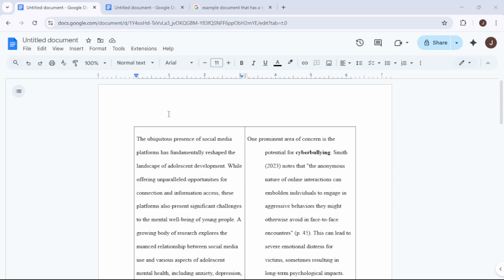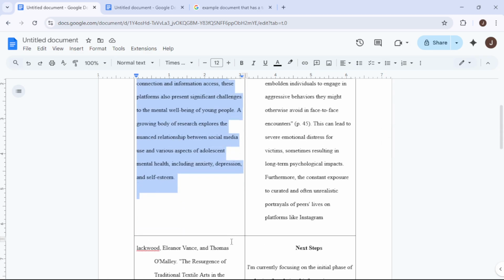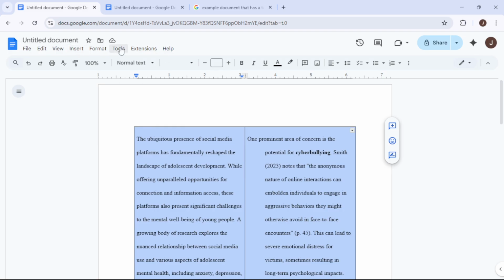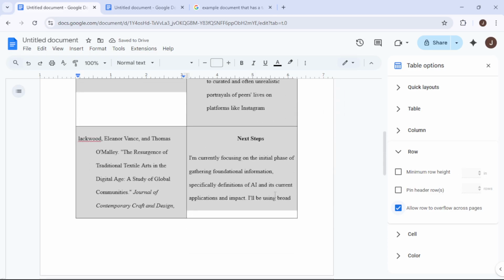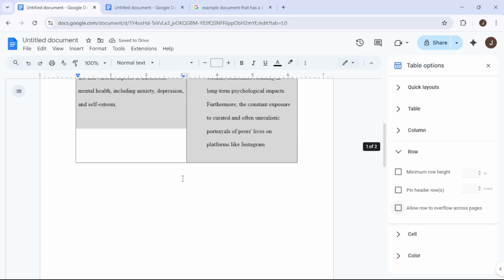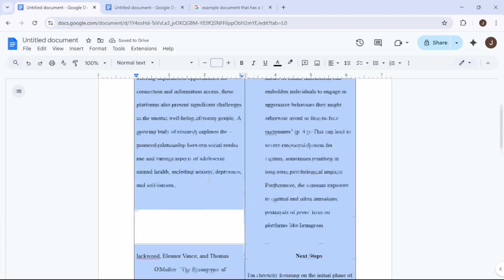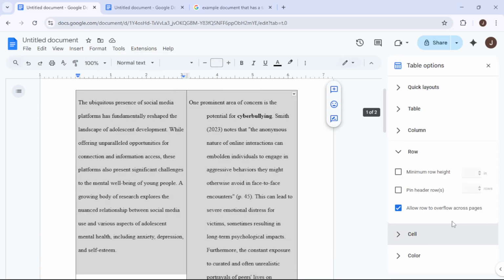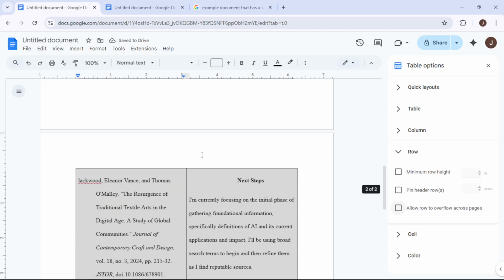Keep Table Rows from Splitting Across Pages in Google Docs (2025 Formatting Fix)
In this video, I’ll show you how to stop table rows from splitting across pages in Google Docs—perfect for keeping data readable and tables well-formatted in printed or shared documents.

You’ll learn:
• How to select a table row and access table properties
• How to turn on “Prevent row from breaking across pages”
• How this setting helps maintain clean, organized page breaks
• Bonus: Fix common printing and PDF export issues related to table splits